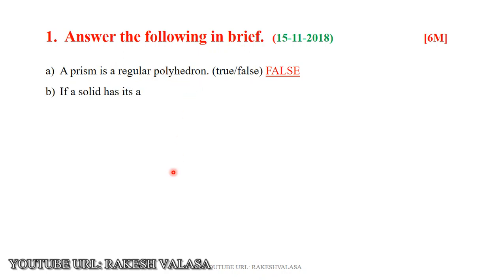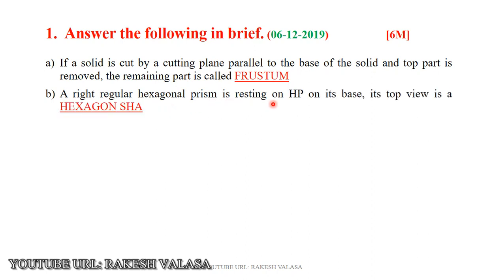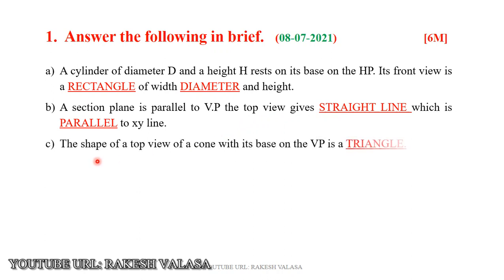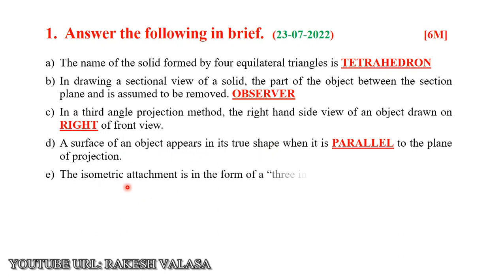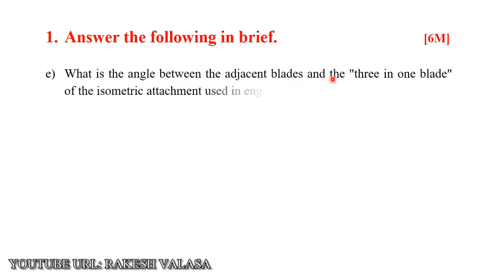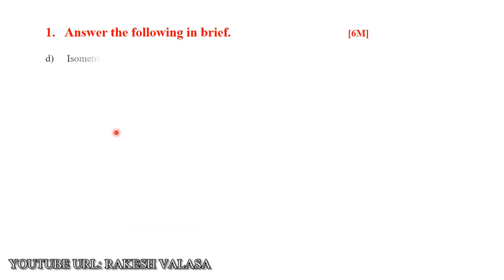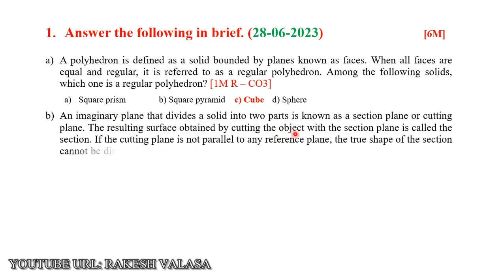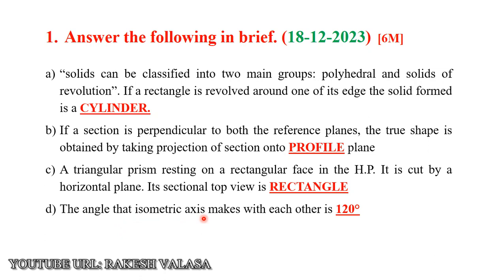ONE-MARK QUESTIONS FOR ENGINEERING DRAWING MSE-II